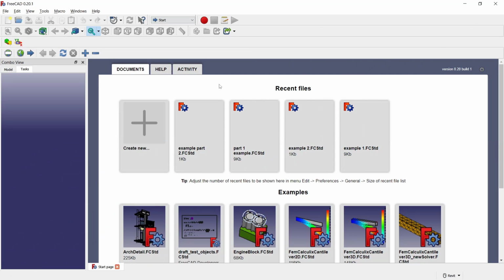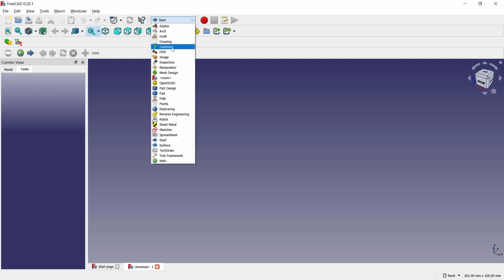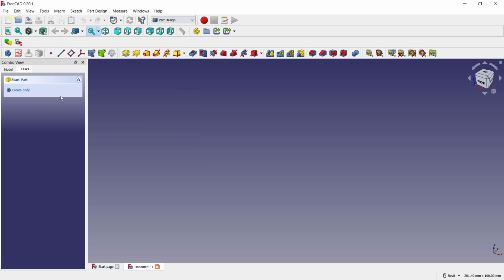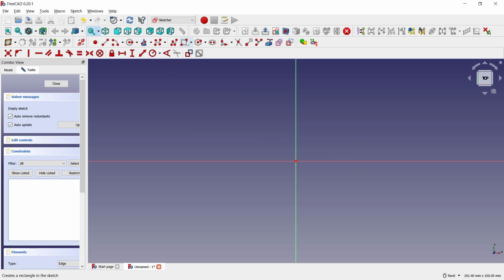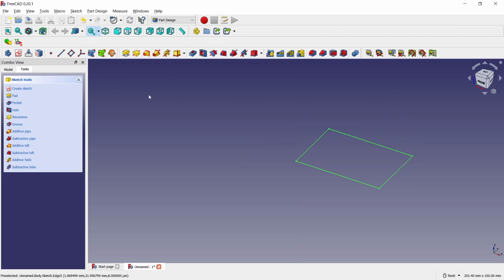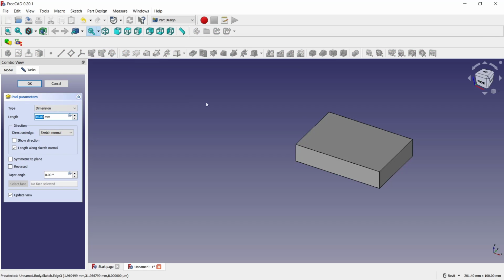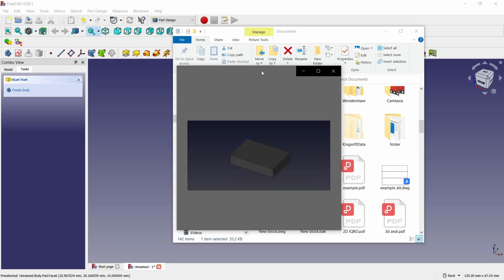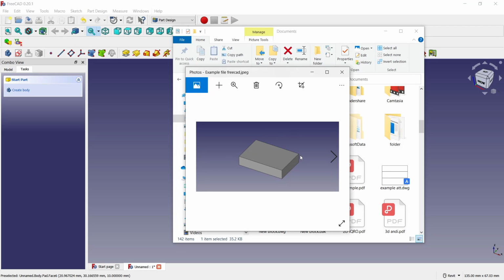FreeCAD How To Export To JPEG Tutorial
Learn how to export your FreeCAD designs to JPEG format for use in presentations and other uses.